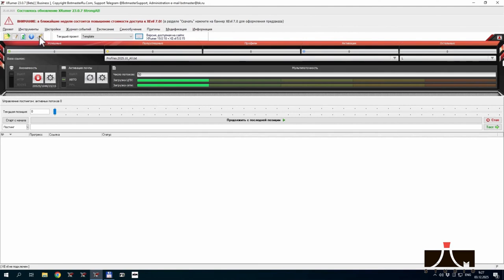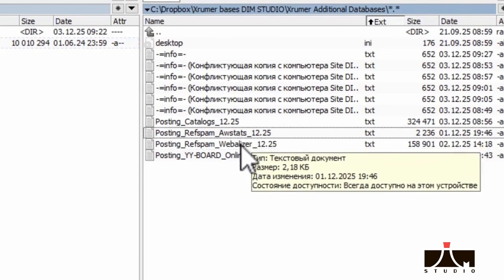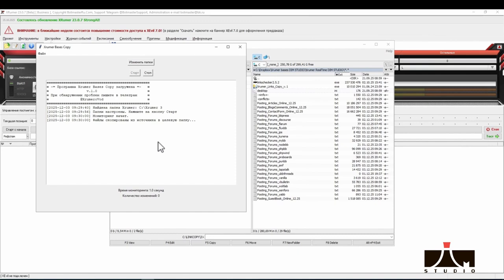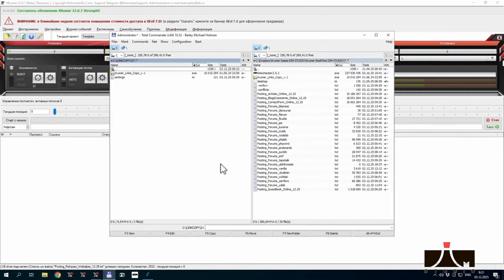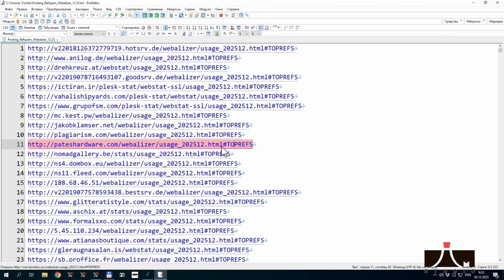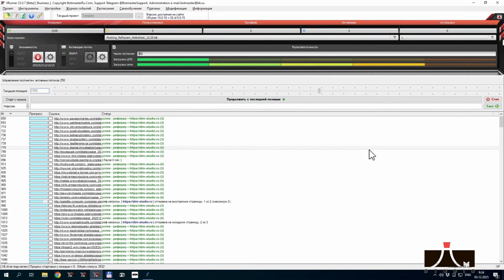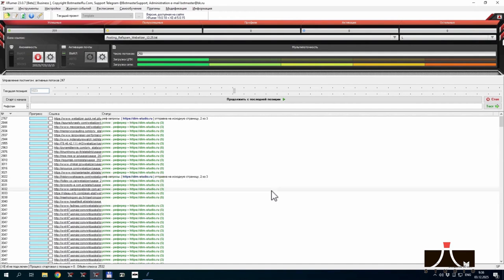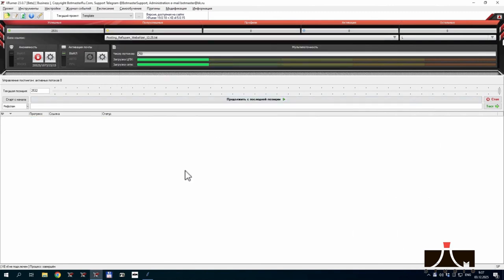XRumer 23 Strong AI – RefSpam in 2025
In this video I’ll explain what has changed when working with RefSpam mode in 2025 and how to set up an endless run through DIM STUDIO databases.

If you enjoy my content, please leave a positive review on my profile – it really means a lot to me! Thank you: